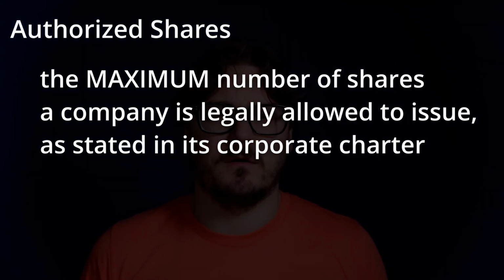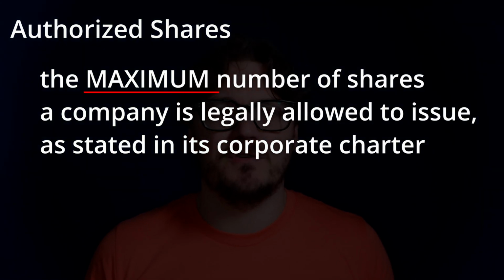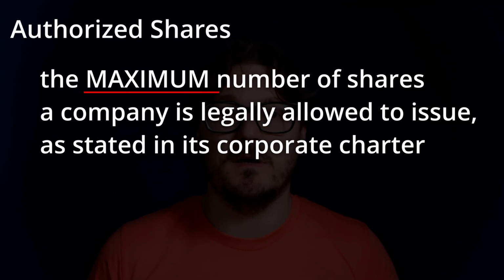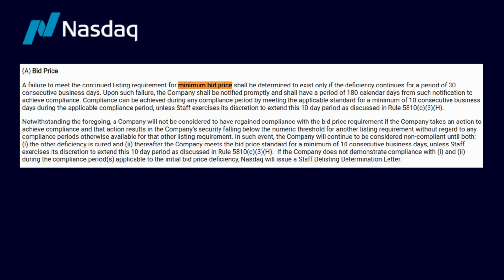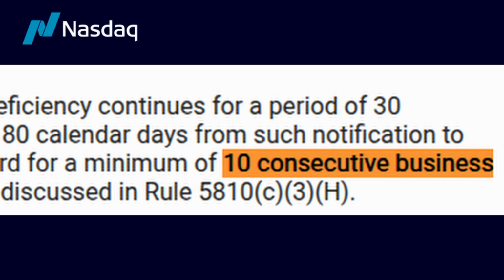A Horror Story | Reverse Splits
In this video, we break down reverse stock splits—what they are, why companies do them, and what they mean for your portfolio. Using easy-to-understand examples, we’ll cover:
✔ What a reverse split is and how it works
✔ Key terms like authorized shares, outstanding shares, and the float
✔ The REAL reasons companies announce reverse splits (hint: NASDAQ compliance, scams, and more)
✔ Why reverse splits often create those insane stock price charts you see online

About Us:

Gravity Analytica LLC is a software company (two guys, 1 wife, 4 kids, 4 dogs, 1 cat) developed to supply tools to GA Capital, our family office which runs a "risk" aware event strategy. The charts you are looking at are "risk" charts based on the EM (Entry) Model – yes EM Model is redundant. This is NOT technical analysis.

If you want an EM Model "risk" chart (as seen in the video) ping us on:

or

If you want to understand stock speculation check out our book.